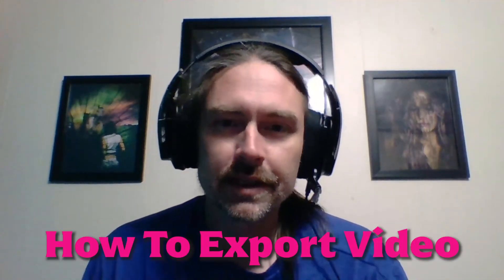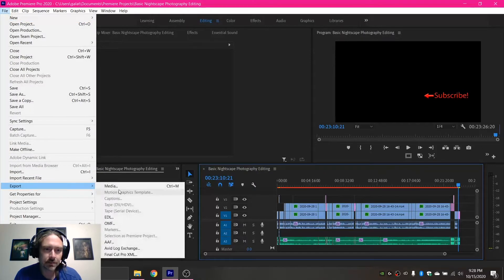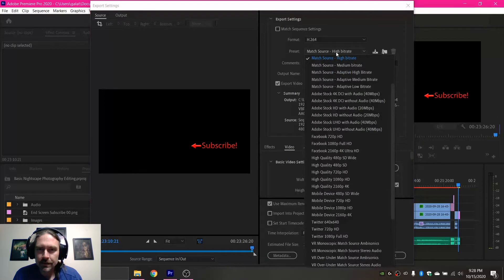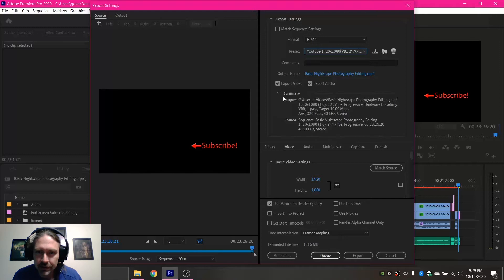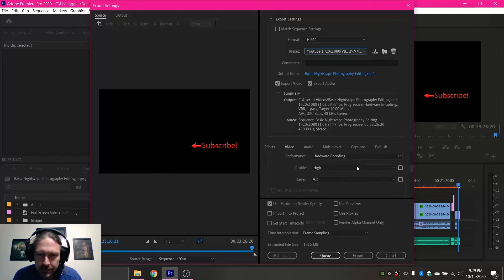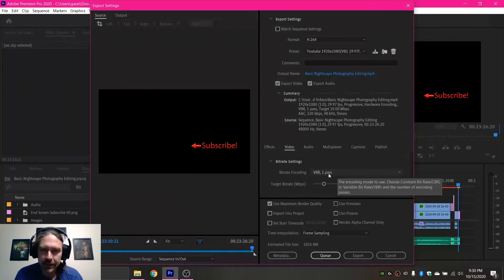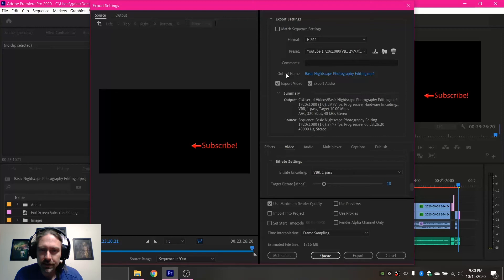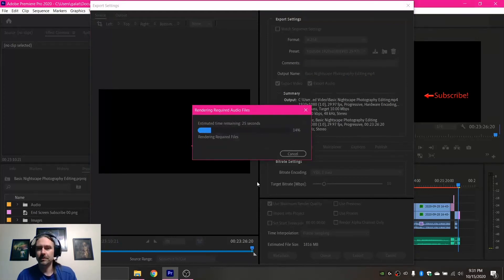How To Export A Video In Adobe Premiere Pro CC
Everything you need to know to export a YouTube video with Premiere Pro CC! I try to cover all the small details to make your video export process a little bit better or faster.